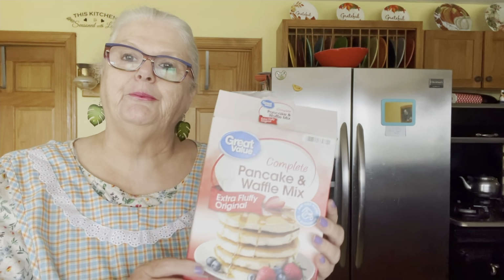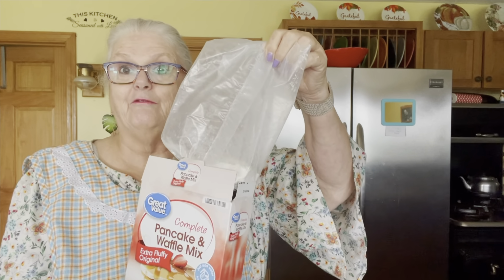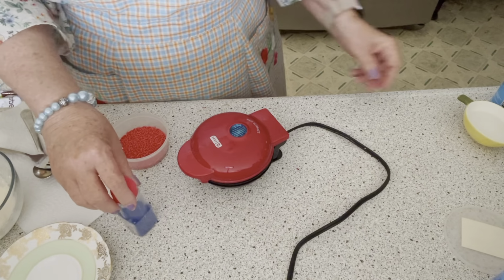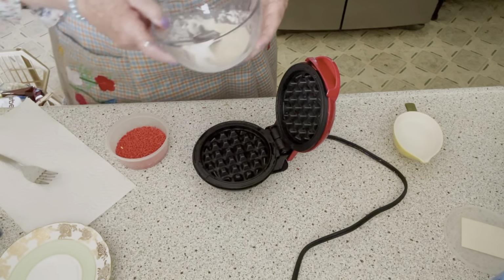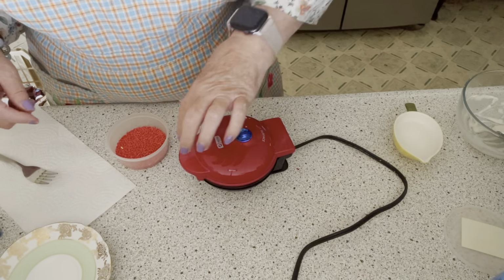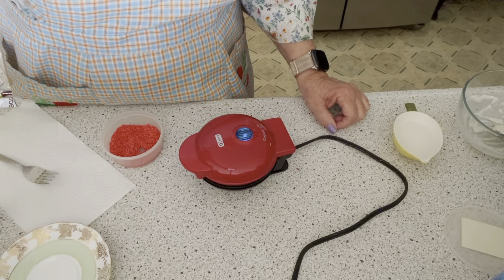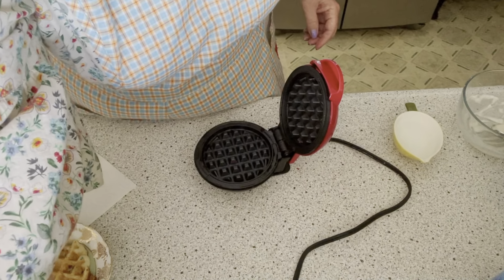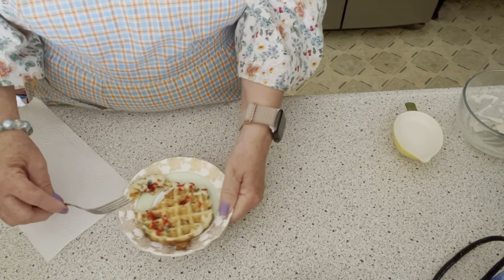mixingupinthekitchen- breakfast waffle with a Grammies twist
I used a mini Dash
Pancake/waffle mix
You need just a little bit
You don’t want to over fill
You mix the pancake mix with water
I used a few sprinkles
I sprayed the Dash
Plugged it in a few minutes
Put the mix in the dash
Close cover
It took about a minute
It made a click
I used to have a light but not anymore
Thanks for coming in the kitchen hope to see you next Saturday..
Please give me a thumbs up 👍
Brenda Wanden
72 Gordon Hill Road
Chesterville Maine 04938
I like to do
reviews if you have something to review I would to to it all information above ☝🏼